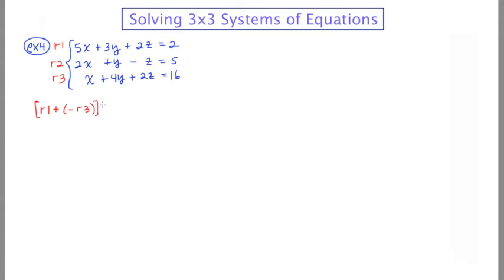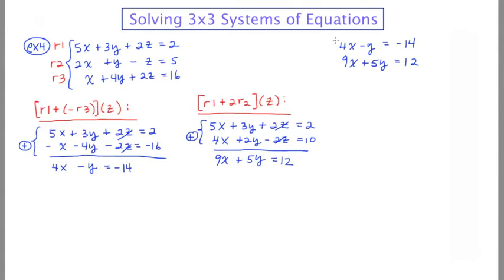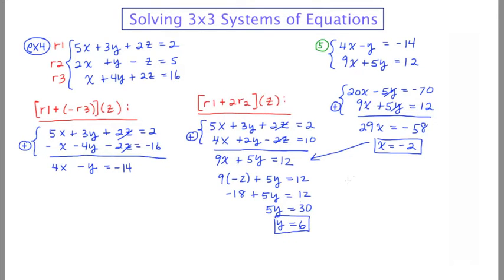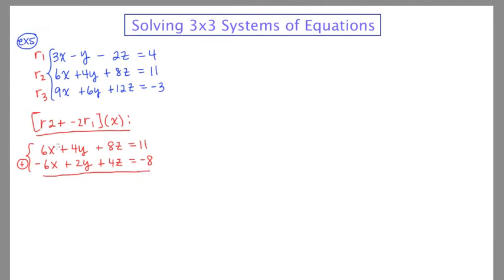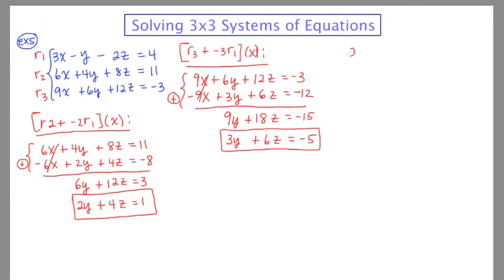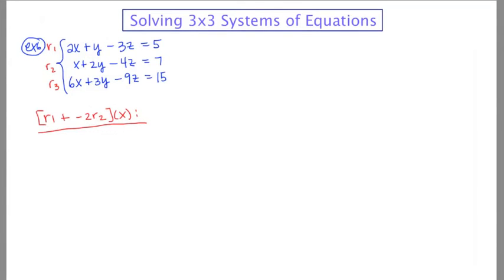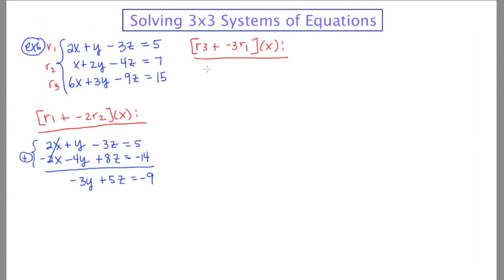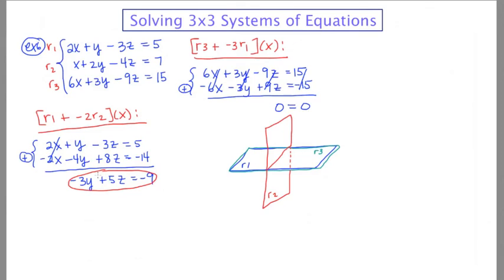MathCamp321: Solving 3x3 Systems of Equations - Part II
Solving 3x3 Systems of Equations - Part II